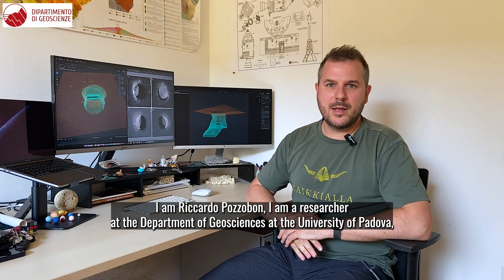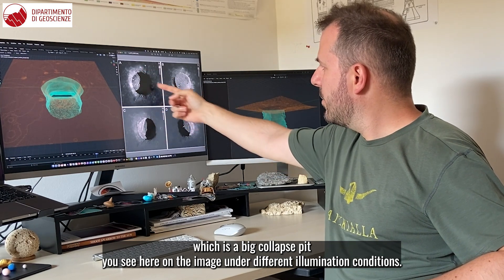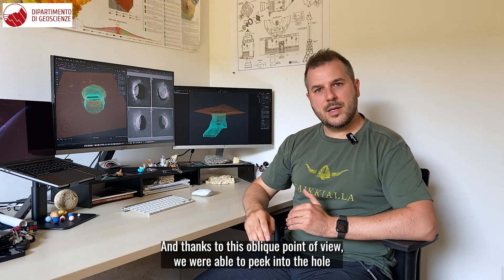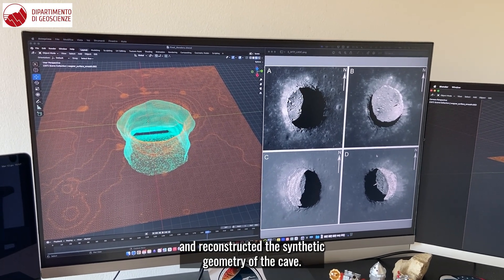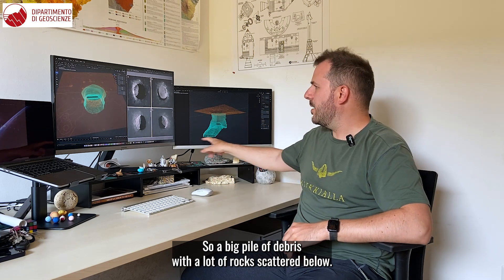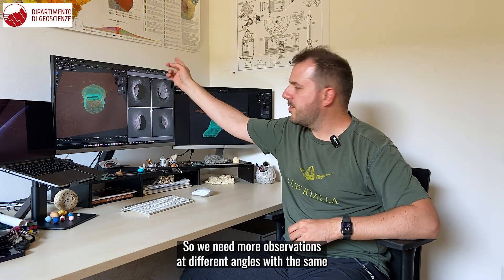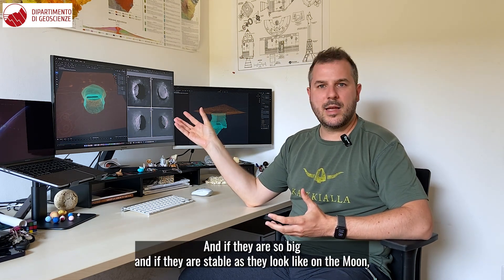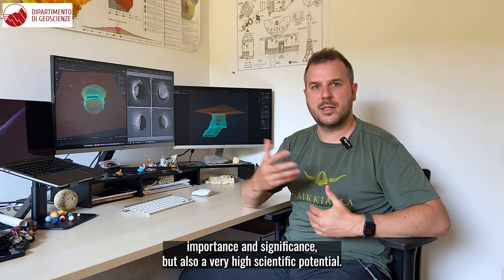A Cave Conduit on the Moon, below the Mare Tranquillitatis Pit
Collapse pits and skylights characterized by vertical overhanging walls were first identified on the lunar surface in 2009. This discovery prompted scientists to speculate about the possibility of these pits leading to caves that could potentially be utilized as protective shelters, suitable for future human settlements.

A study recently published in Nature Astronomy and carried out by an international team of researchers, led by the University of Trento, was able to demonstrate, for the first time with a direct observation, that huge accessible caves exist below the surface of the Moon.

The researchers have observed an empty cave conduit, interpreted as a potential lava tube that provides a means of deep access to the lunar subsurface through a collapse known as Mare Tranquillitatis Pit. This collapse is located within the basaltic sea of the same name.

The direct observation was made possible using an innovative radar image processing technique that can see through darkness. This method was applied to radar data collected by the Mini-RF radar sensor currently orbiting the Moon.

Riccardo Pozzobon, a researcher in planetary geology at the Department of Geosciences of the University of Padua, and an expert in satellite remote sensing of planetary surfaces and terrestrial analogues, provided geological expertise for these volcanic structures. He specifically validated the data obtained from the MiniRF radar to ensure a credible geological interpretation.